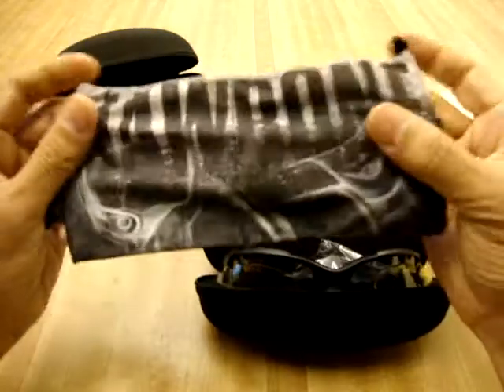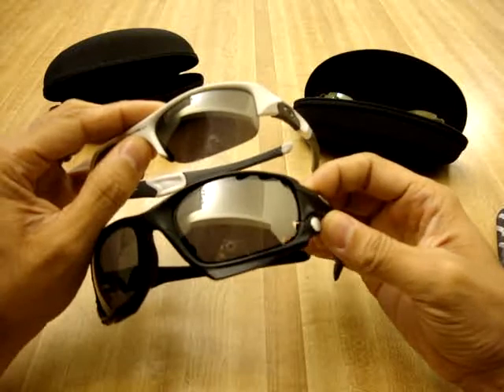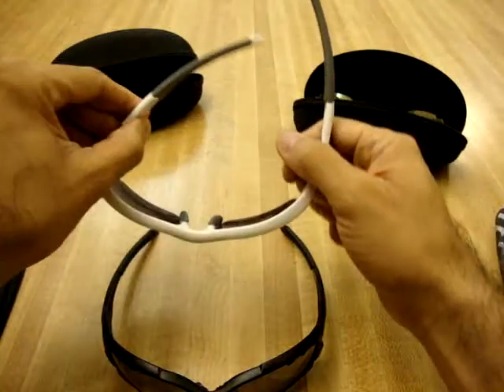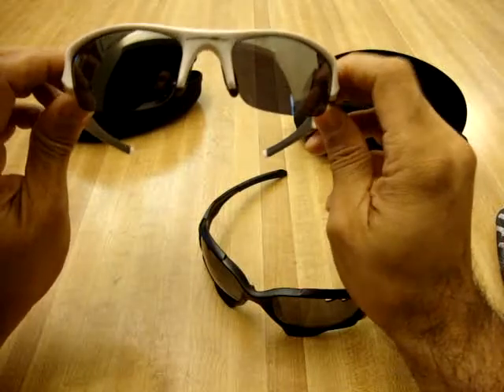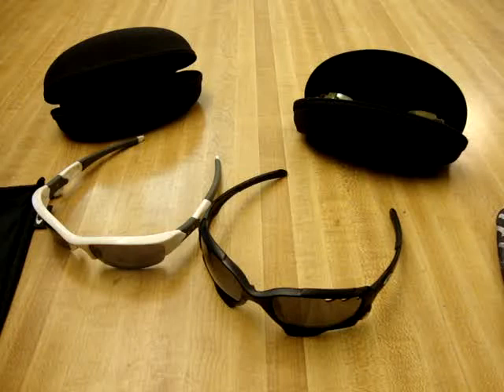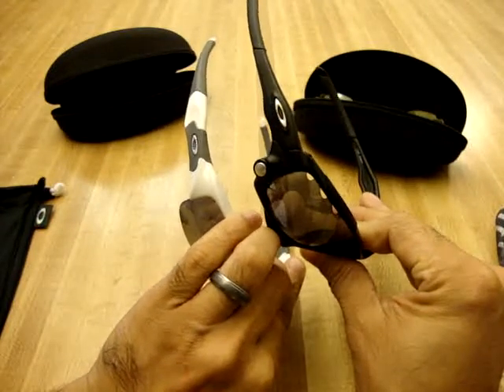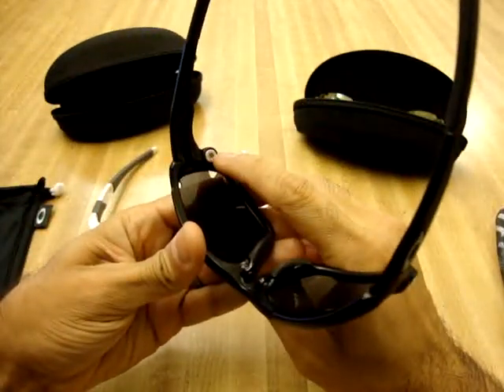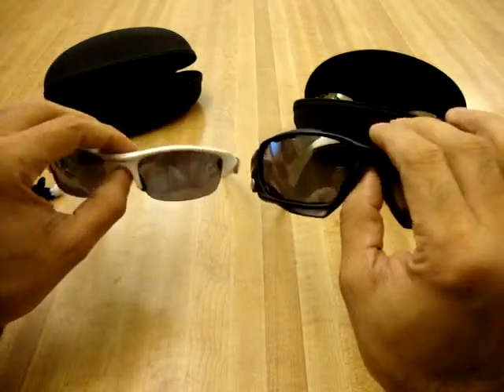Oakley Jawbone v Oakley Flak Jacket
Requested video on jawbone and flak jacket. also a quick look at some affordable choices.